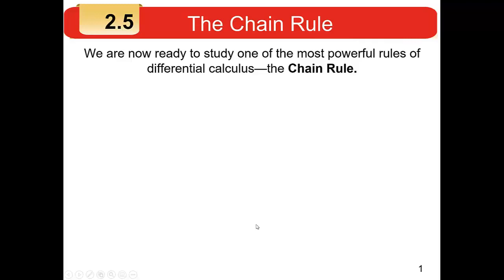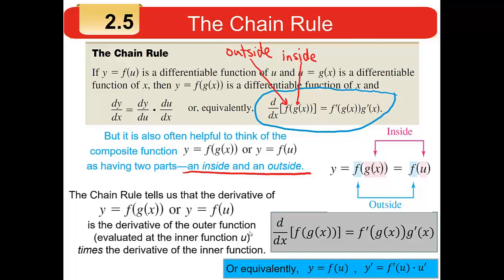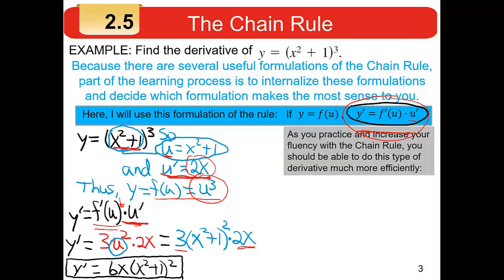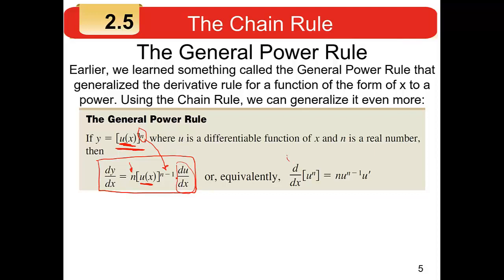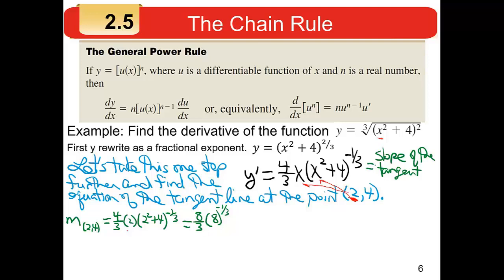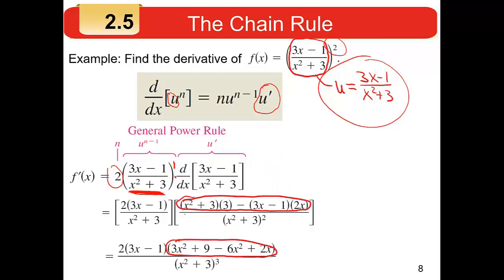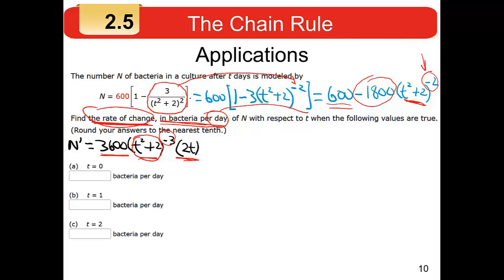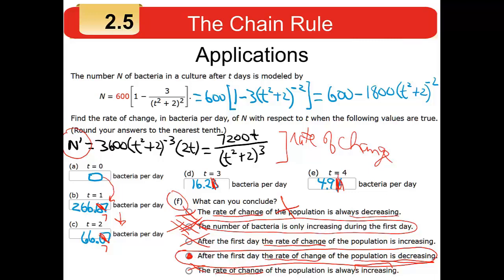MATH 121 Sec 2.5 The Chain Rule